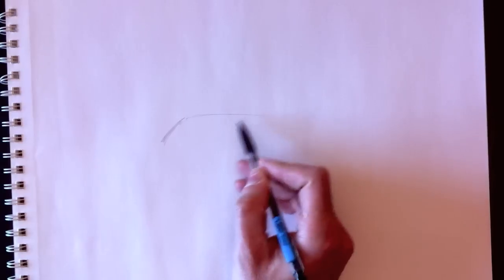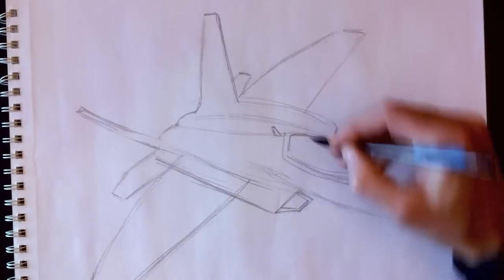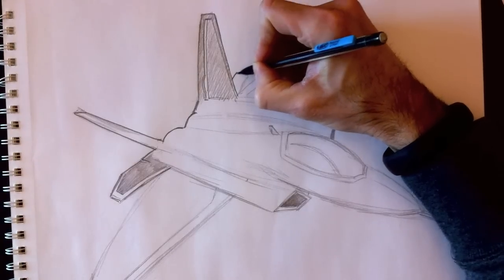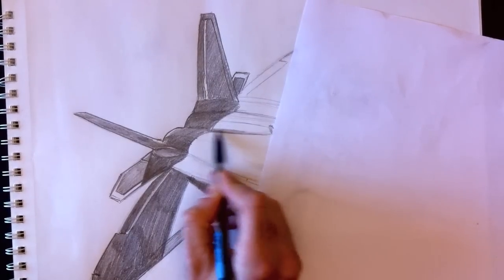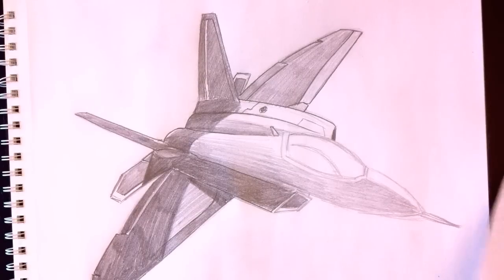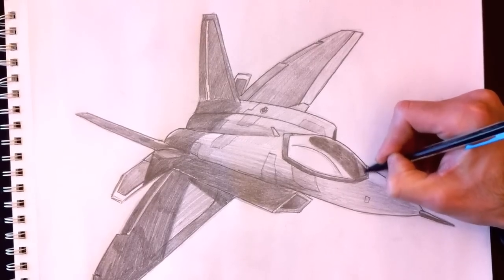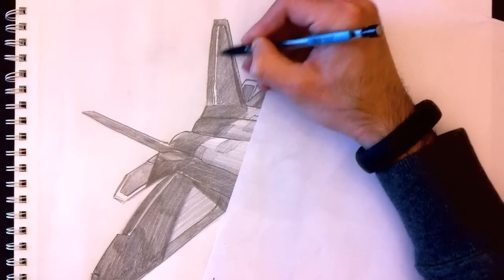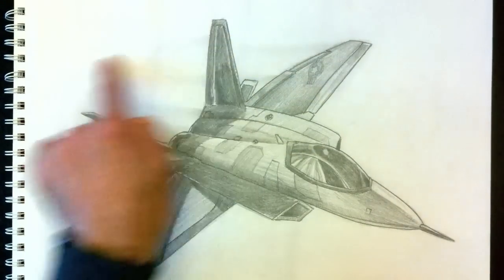Jet Paolo Morrone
Teaching kids of all ages how to draw a Jet - Enseigner aux enfants de tous âges comment dessiner un Jet.